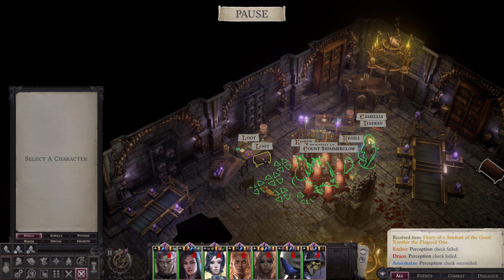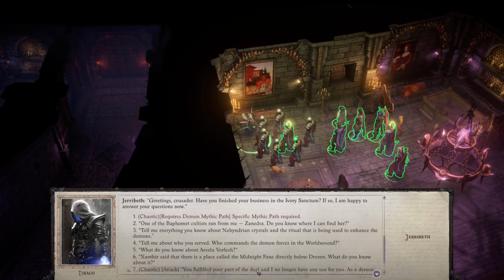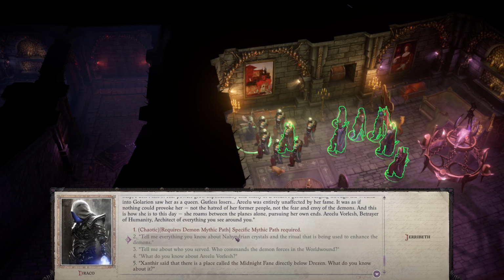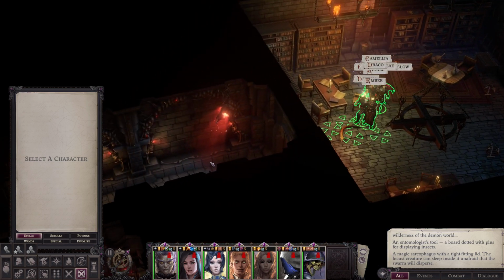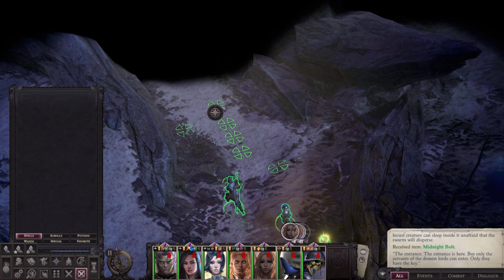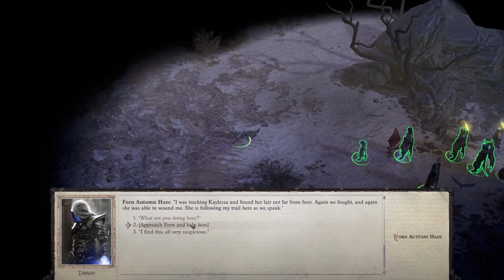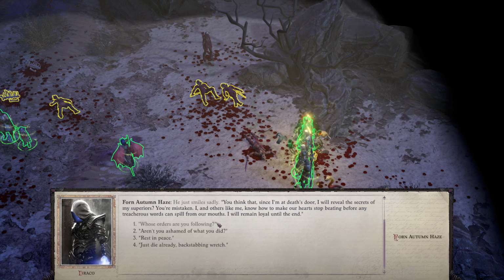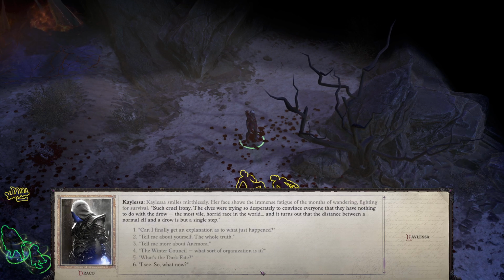Pathfinder: Wrath of the Righteous Sorcerer Lich Path Playthrough Ep 73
Welcome Crusader to Pathfinder: Wrath of the Righteous. This is my Lich Mythic Path playthrough. My base character is an Aasimar Sorcerer (Undead Bloodline).

I did download some additional portraits (much like I did for my Kingmaker playthrough).

I am running a few QoL mods in the background.
Toybox for it's QoL settings like ranked equipment (it shows different tiers of equipment quality ie, Uncommon, Rare, Epic, etc)
Enhanced Inventory, which offers more filters and a search function.
Bolster Meta Fix, fixes the bugged Bolster metamagic feat.
Bubble Buffs to set my party buffs
Bubble Tweaks
More Relic Info
and Quick Cast

♥♥ 𝐂𝐡𝐚𝐧𝐧𝐞𝐥 𝐒𝐮𝐩𝐩𝐨𝐫𝐭 ♥♥

or consider Joining our Membership program here in YouTube. Click the Join button in any of my videos to see the different tiers of support available. All badges and emotes are available for our lowest tier.

No matter how you choose to contribute, know that I greatly appreciate the thought behind it. It is always appreciated.

The realm of Sarkoris was destroyed when Areelu Vorlesh, a scholar and practitioner of forbidden magics, opened a rift to the abyssal planes of existence, and hordes of demons invaded the world of Golarion. Led by the evil Demon Lords Deskari and Baphomet, the abyssal forces crushed all who stood against them, turning Sarkoris into a demon infested land now known as the Worldwound.

Join the Crusade against the demonic invasion and rise as a new hero wielding unimaginable powers in this classic CRPG. The fate of this world lies in your hands.
Take part in grand adventures and fight no ordinary opponents, but formidable demons, extraordinary enemies call for an extraordinary hero! Choose your path and come to embody an Angel or a Demon, a merciless Lich or a wily Trickster, a superhero Azata, or law incarnate — an Aeon.
At a certain point in the game you will be granted command of the Fifth Crusade: a grand push against the demons. From that point on, you venture forth not only with your party, but by recruiting troops and their leaders. Gradually you will build up armies of thousands and march them across the Worldwound to seize back the territories and their treasures from the enemy.

»𝐌𝐲 𝐆𝐞𝐚𝐫«

I've been asked what gear I'm using to create my videos.

►SAMSUNG Odyssey G5 Series 32-Inch WQHD (2560x1440) Gaming Monitor x1

»𝐌𝐮𝐬𝐢𝐜«

»𝐒𝐨𝐜𝐢𝐚𝐥 𝐌𝐞𝐝𝐢𝐚«